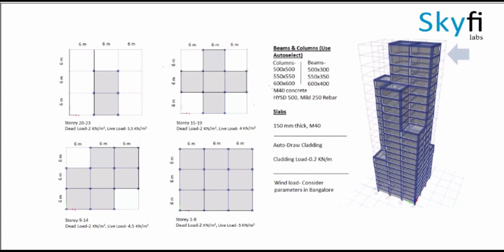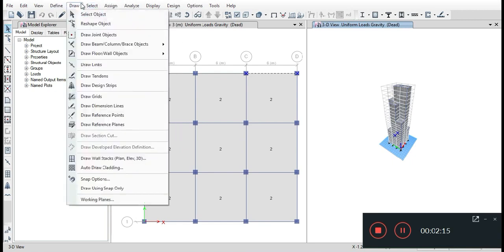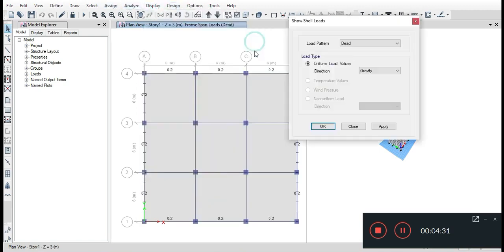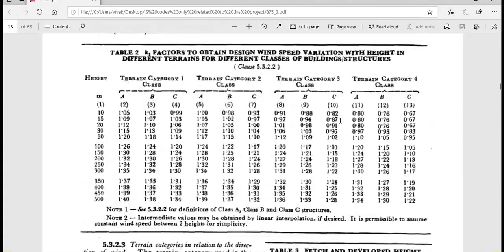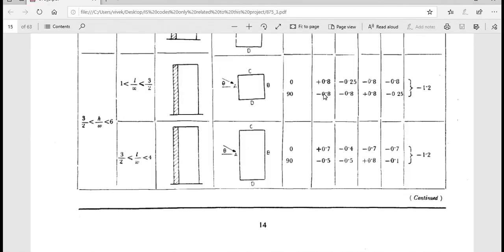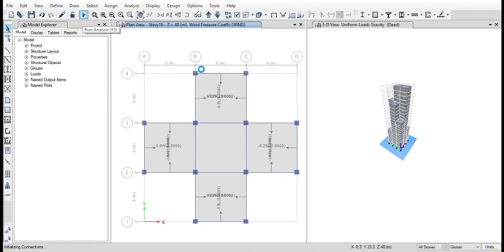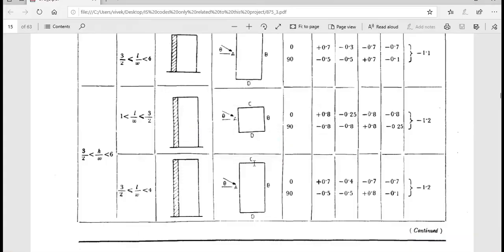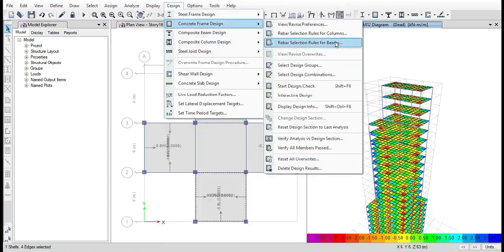Tall building design - Project assignment for skyfi labs online course by Manoj Kumar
This video is made by Manoj Kumar of College Of Engineering & Technology as part of the final assignment of Tall building design Course from Skyfi labs was used to complete this project.